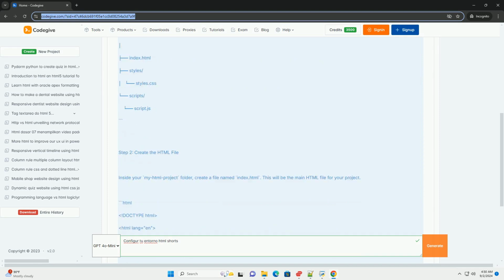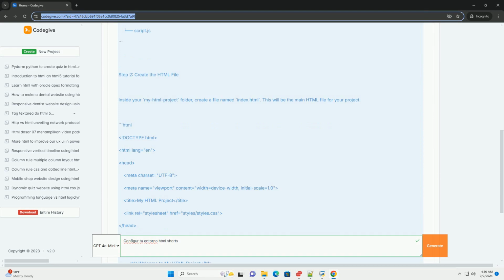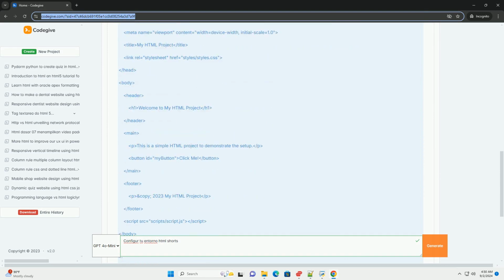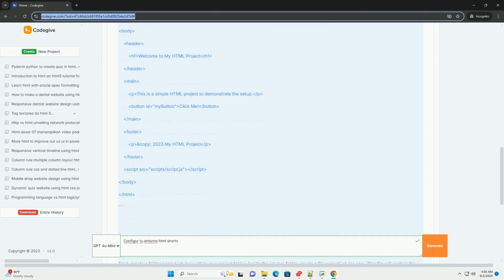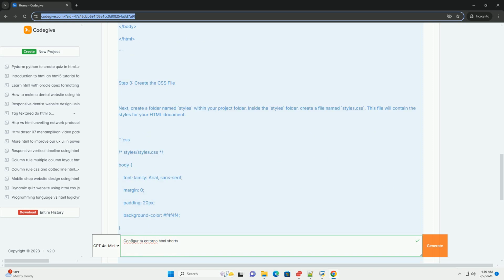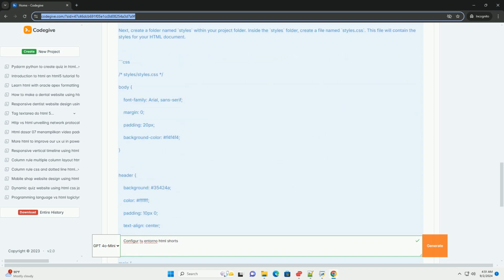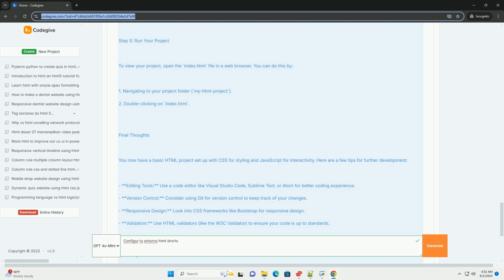Configur tu entorno html shorts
"configura tu entorno html" refers to the process of setting up a development environment for creating html documents. this involves selecting the right tools and software to facilitate efficient coding and testing. a basic setup typically includes a text editor or integrated development environment (ide) that supports html syntax highlighting and features like auto-completion. additionally, a web browser is essential for previewing and debugging the html files.

developers may also integrate version control systems, such as git, to manage changes and collaborate on projects. setting up a local server can enhance the development experience by simulating a real web environment. understanding file structures and organization is also crucial, as it helps maintain clarity and efficiency in larger projects. overall, configuring an html environment lays the groundwork for effective web development and ensures a smoother workflow.

python configuration file
python configure options
python configuration library
python configure prefix
python configure root logger

python configuration file
python configure options
python configuration library
python configure prefix
python configuration class
python configuration
python configure logging
python configure with openssl
python configuration management
python desactivar entorno virtual
python entorno de programacion
python entorno de ejecución
python eliminar entorno virtual
python entorno virtual
python entorno grafico
entorno python online
python entorno de desarrollo